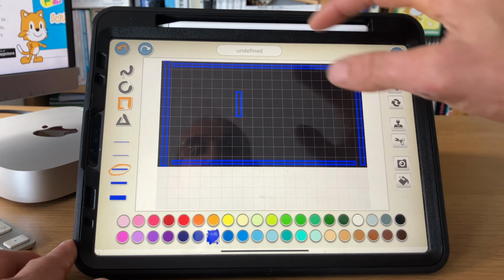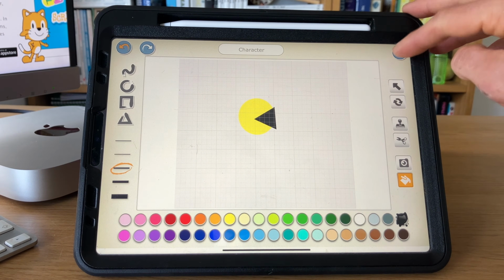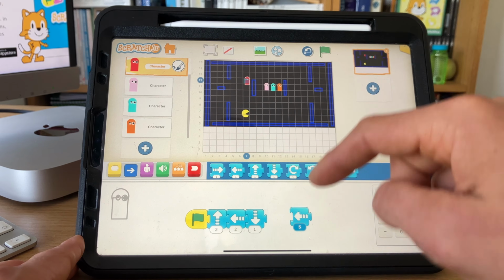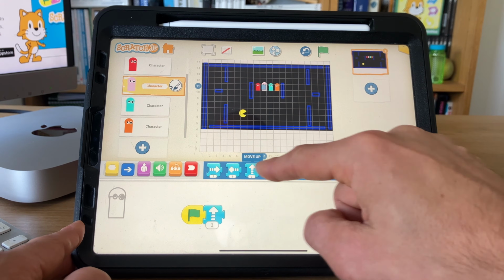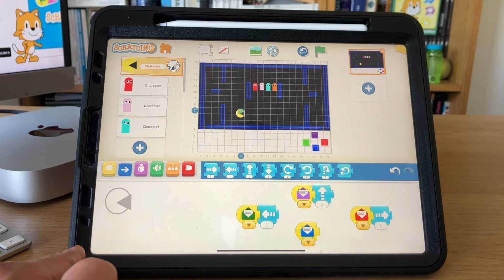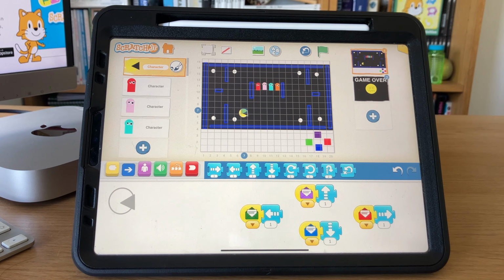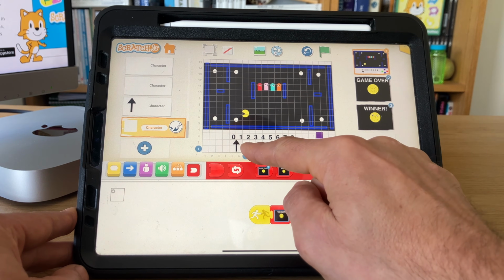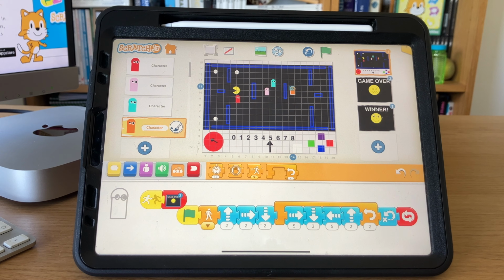How to make a Pacman platform game in ScratchJr (Step by step follow along kids coding tutorial)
In this follow along kids coding video tutorial, I take you step by step, click by click and show you everything you need to know to create a Pacman game in ScratchJr. Designed for both kids and adults, this video is 100% child friendly, and is designed to be watched at home or in class so that you and the children you teach can create this game realtime.

For more help and resources, including a free downloadable pdf 'cheat sheet' please

Time stamps:

0:00 Intro
1:34 How to customise a background in ScratchJr
4:56 How to create the Pac-man character in ScratchJr
6:23 How to create the Pac-man ghost characters in ScratchJr
10:04 How to code the red ghost character from Pac-man in ScratchJr
13:37 How to code the orange ghost character from Pac-man in ScratchJr
16:33 How to code the pink ghost character from Pac-man in ScratchJr
18:10 How to code the aqua ghost character from Pac-man in ScratchJr
19:43 How to create and code a joypad in ScratchJr
21:58 How to code Pacman to move in ScratchJr via the joypad
23:10 How to code the ghost to trigger the the 'game over end screen' if Pacman touches them.
25:06 How to create and code the coins for Pacman to collect.
28:10 How to create and code a scoreboard in ScratchJr
34:02 How to create and code a countdown timer in ScrachJr
36:47 How to change the speed of the ghosts to increase or decrease difficulty
39:14 Outro